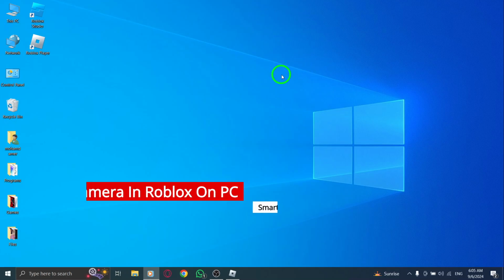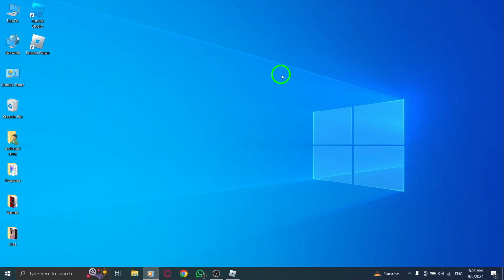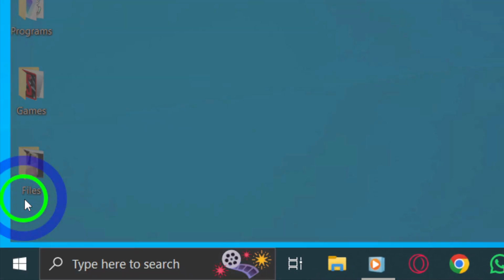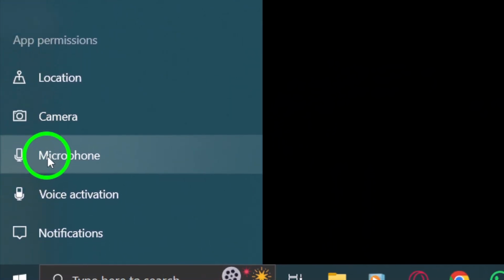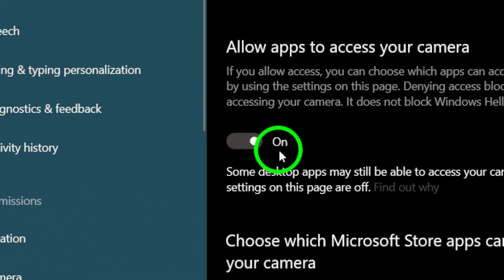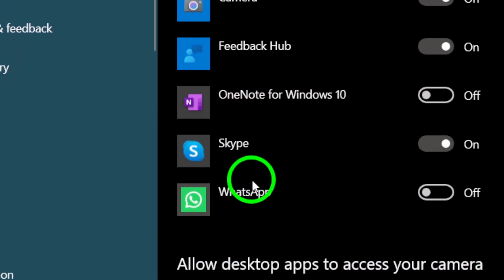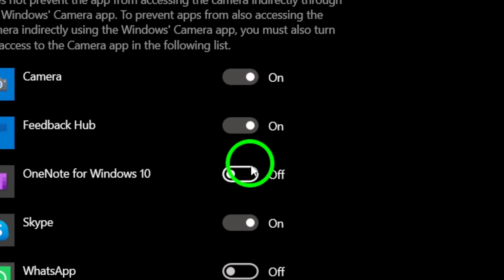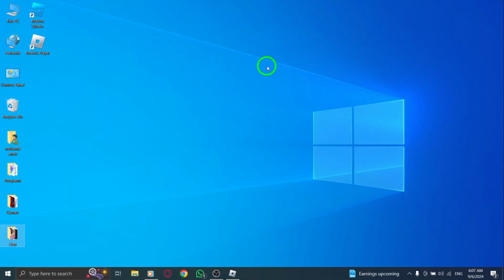How to Enable In-App Camera In Roblox On PC (New Update)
Learn how to enable the in-app camera feature in Roblox on your PC with our simple step-by-step guide. If you want to enhance your gaming experience with video chat and in-game communication, follow these easy instructions after the latest update.
Steps:

1. Go into Windows Settings → Privacy → Microphone AND Camera.
2. Turn both toggles under "Allow apps to access your camera/microphone" to "On."
3. Scroll down and enable the Discord app.

Now you’re all set to use the in-app camera in Roblox.

Chapters:
00:00 Intro
00:12 Soultion
01:05 Outro